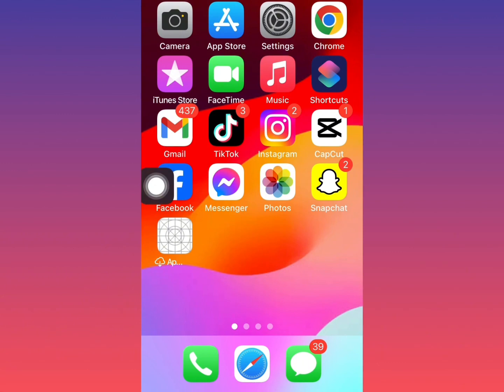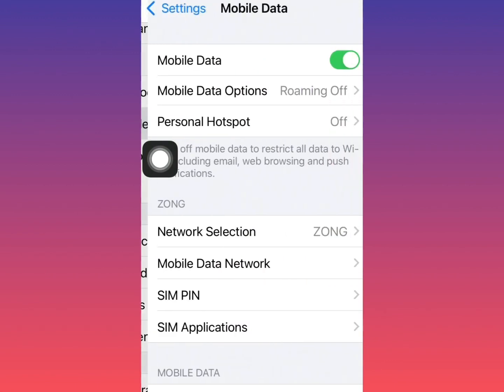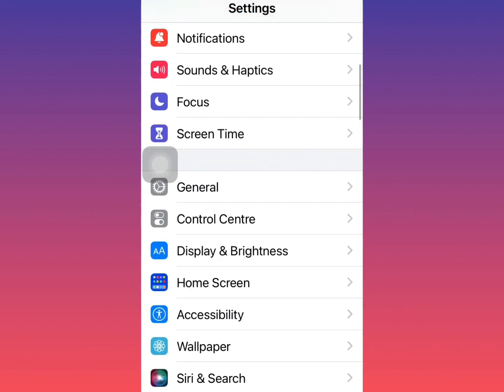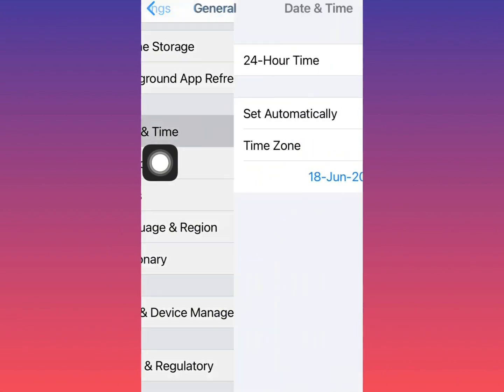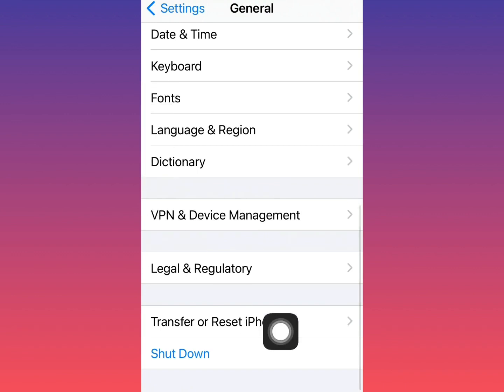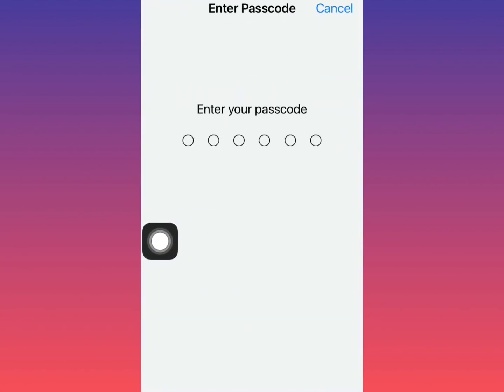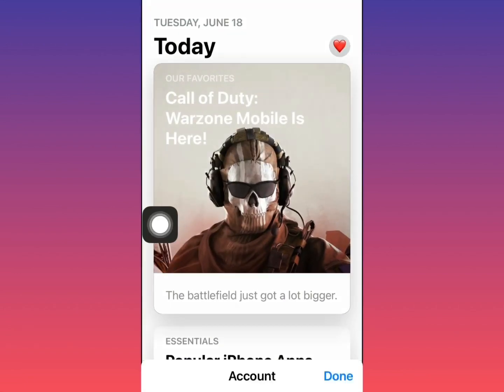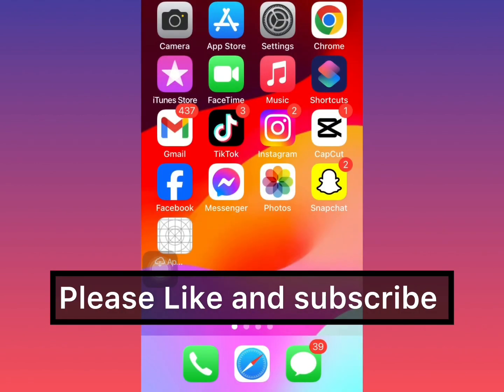FIX: iPhone Apps Stuck on Waiting! (iPad & iOS) - Easy Solution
"Are your iPhone apps stuck on waiting and won't download or update? In this video, we'll show you how to fix the issue and get your apps working again Full Guide 2024

Apps stuck on waiting", "iPhone", "iPad", "iOS", and "fix apps"